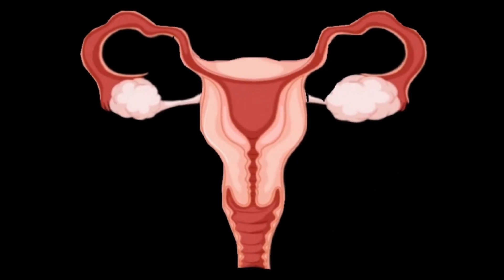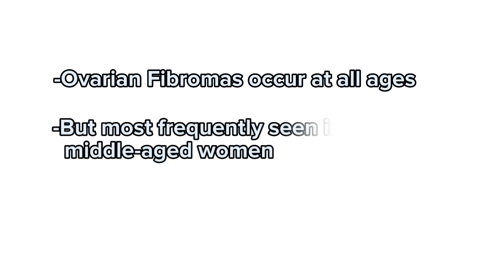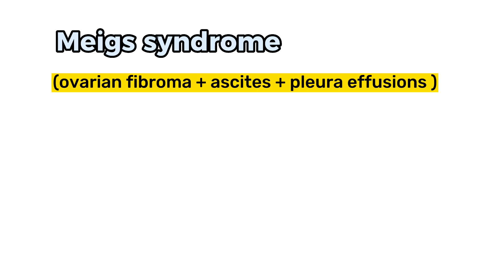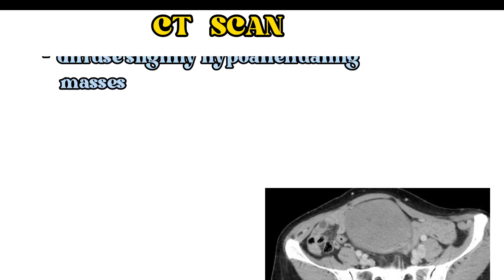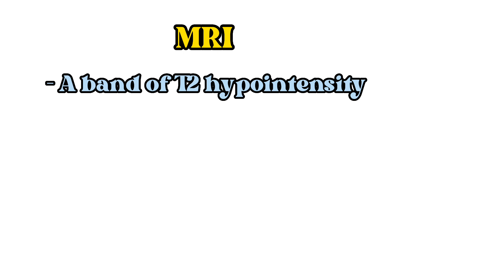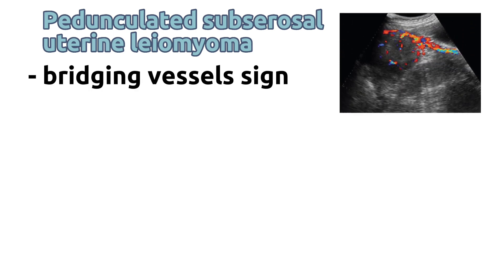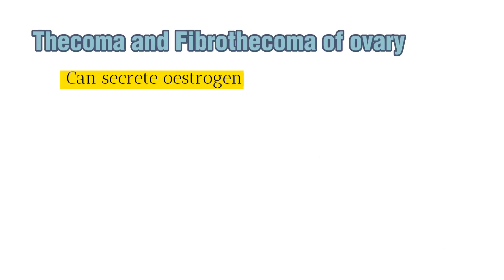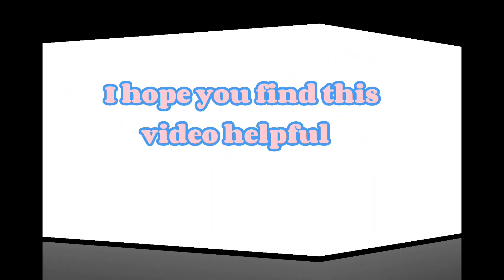radiology of Ovarian fibromas।